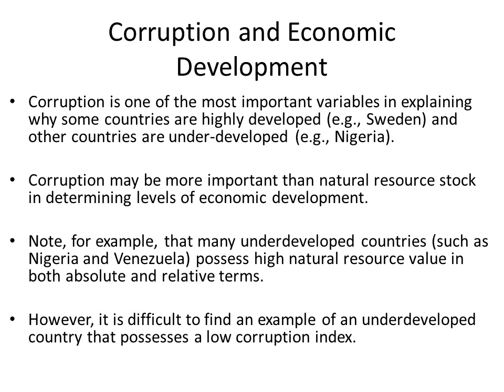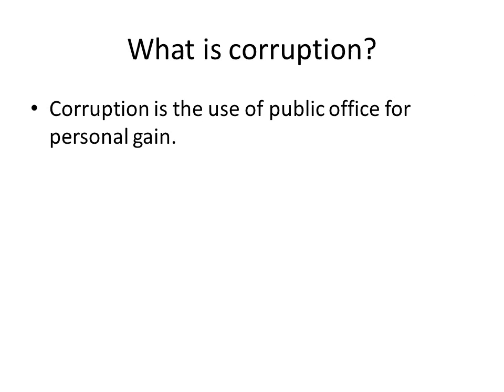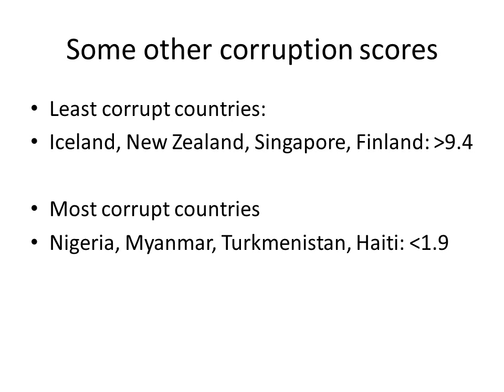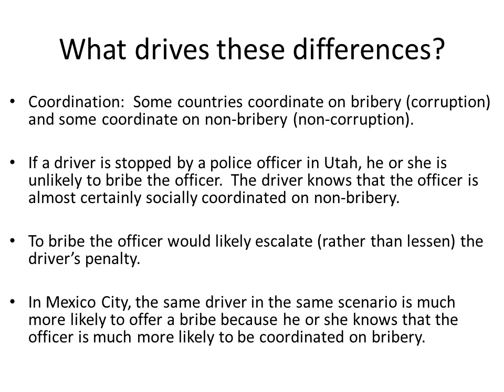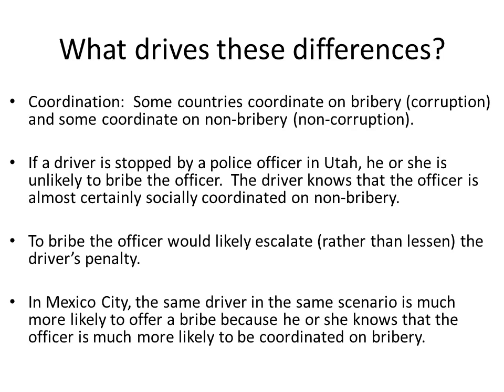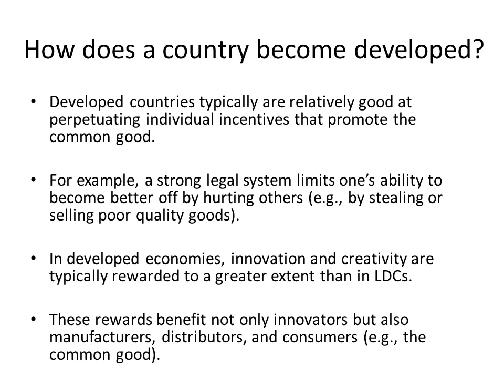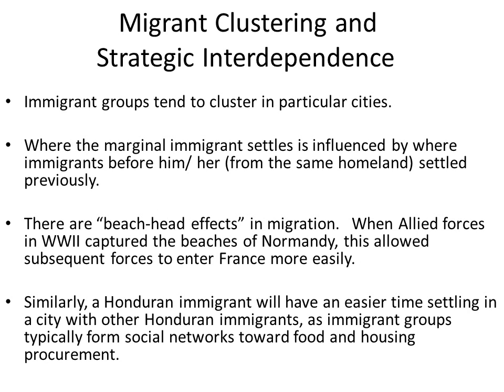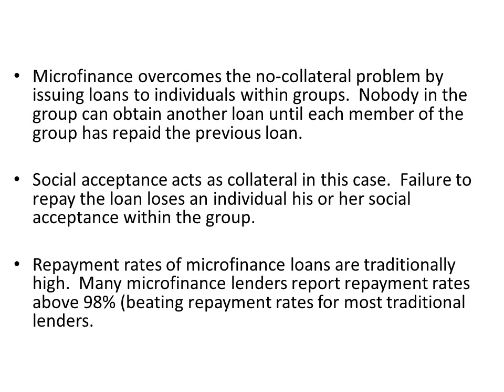Development Economics Using Game Theory: Lecture 1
This is the first lecture in a course that uses game theory toward an understanding of development economics.